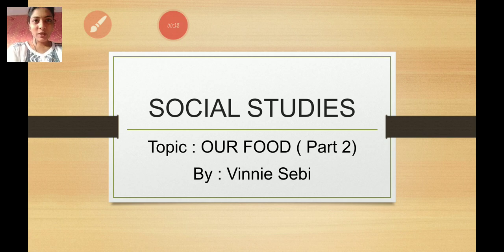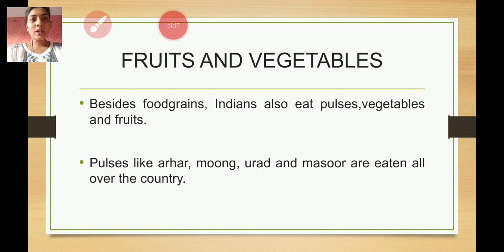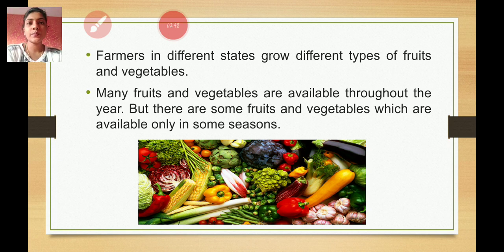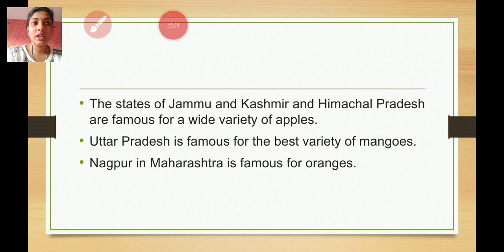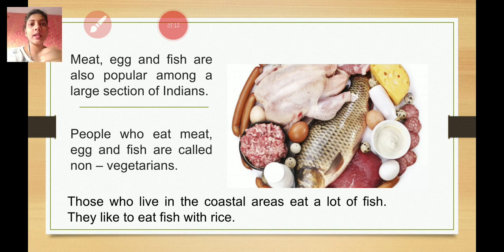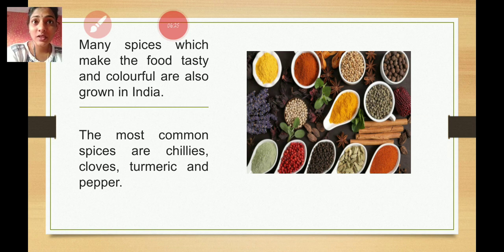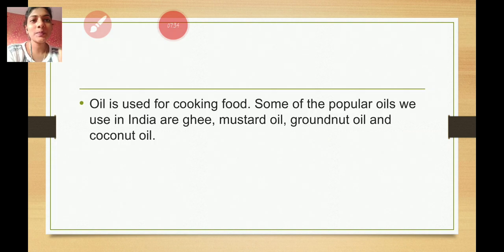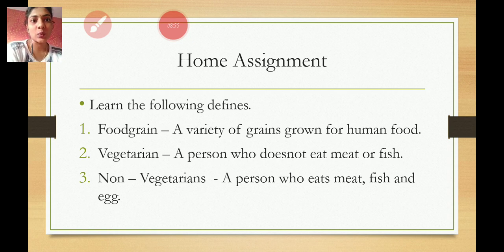Class 3 Sub S.St Topic Our Food (part 2) Vinnie